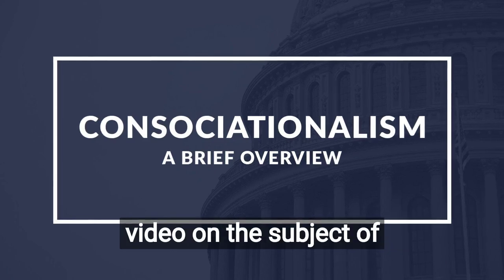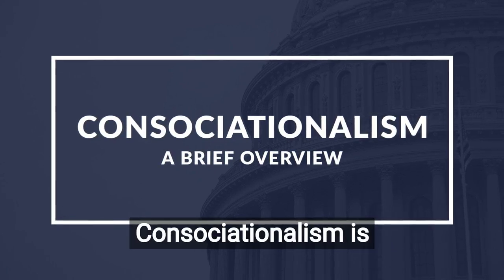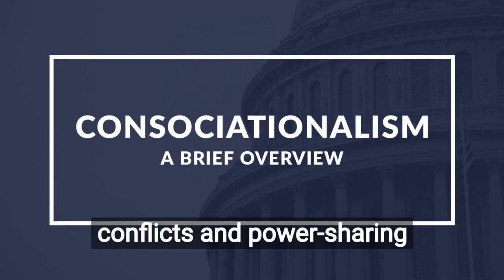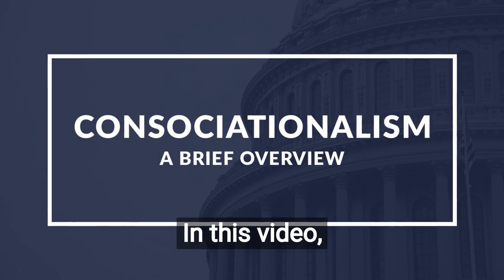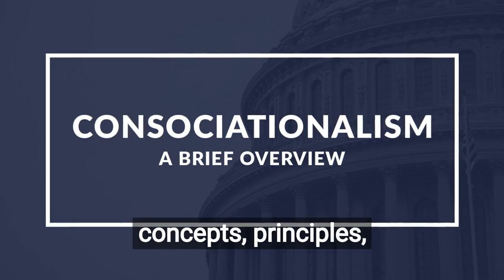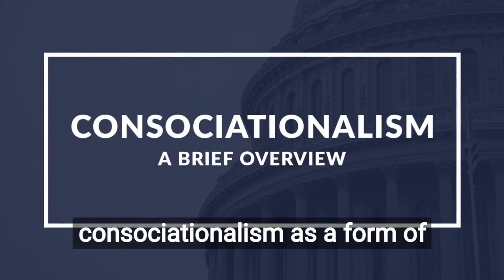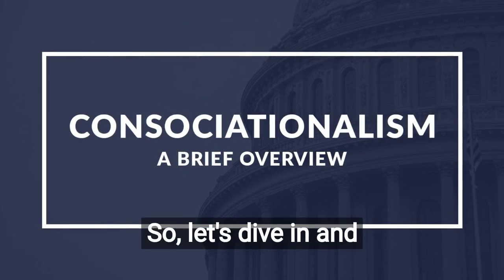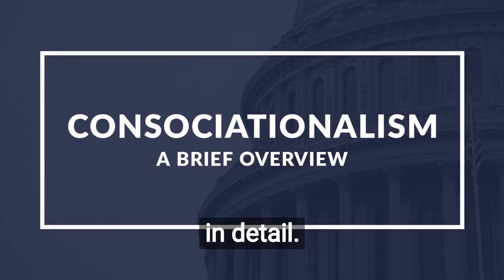Consociationalism: Understanding Power Sharing in Divided Societies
This e-learning video provides a concise and informative overview of consociationalism, a political system designed to promote power-sharing and peacebuilding in divided societies. We'll explore the origins of consociationalism, its key principles and characteristics, and how it differs from other forms of governance such as majoritarian democracy. We'll also examine the benefits and limitations of consociationalism, drawing on real-world examples from countries like Belgium, Northern Ireland, and Lebanon. Whether you're a student, educator, or political enthusiast, this short and engaging video is a great way to gain a deeper understanding of consociationalism and its role in building more inclusive and stable societies. So join us as we explore the complexities and challenges of power-sharing in divided societies and discover how consociationalism can help promote peace, stability, and democracy in diverse communities.